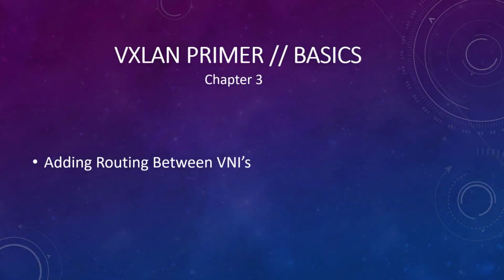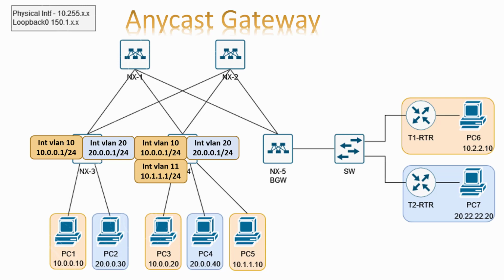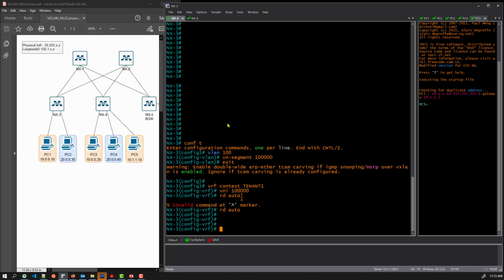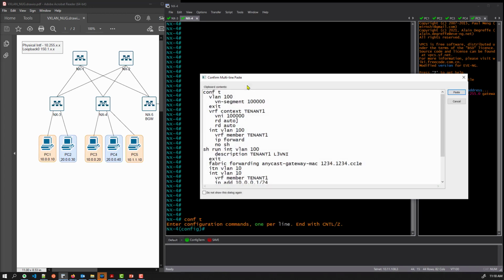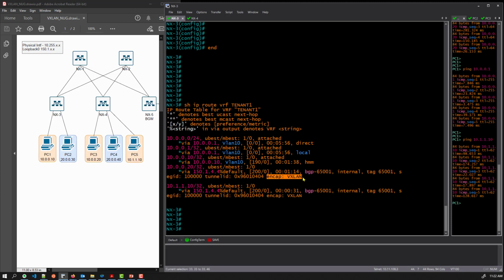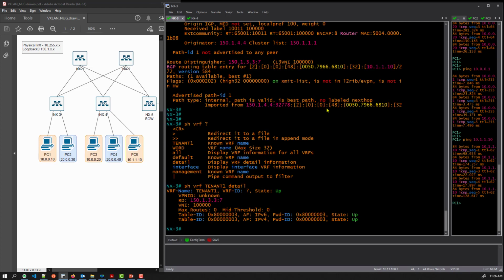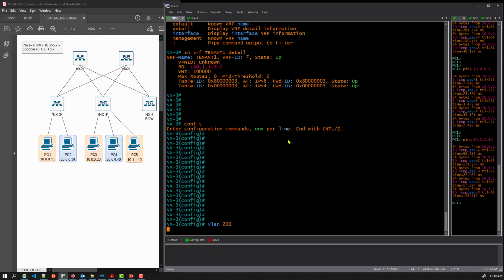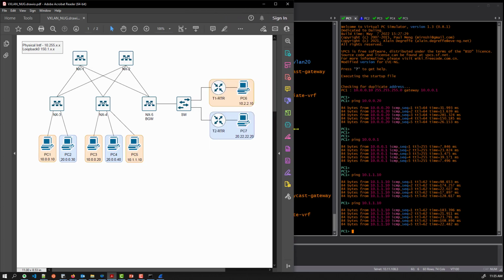VXLAN Primer // Basics - Adding Routing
Adding in Routing (L3VNI) to our VXLAN topology.

0:00 - Intro & Concepts
6:25 - Start Configuration
16:15 - Verify
21:55 - Verify (RD & RT Reference)